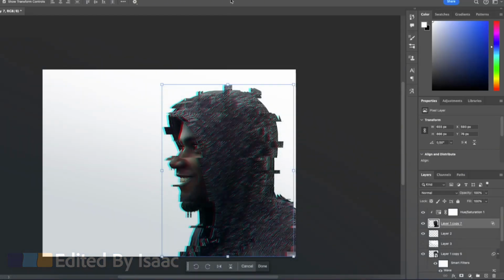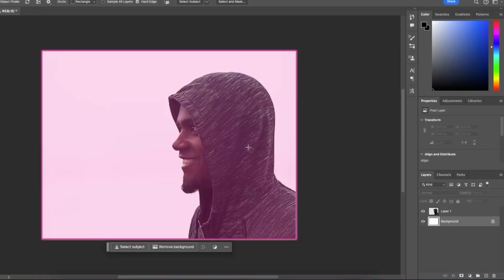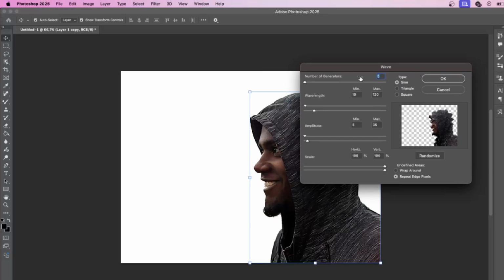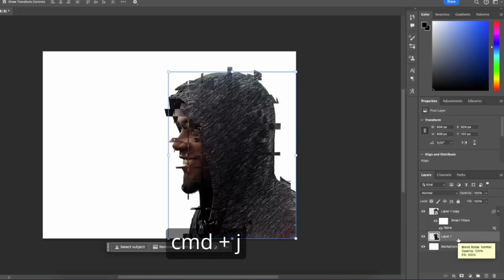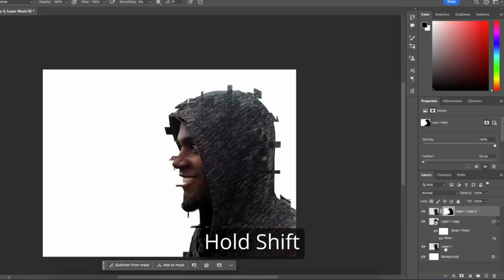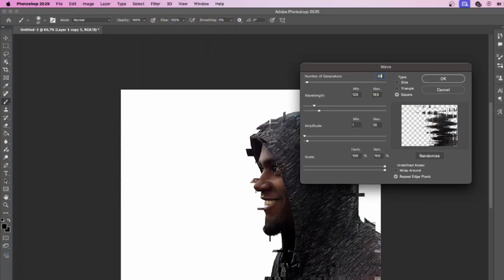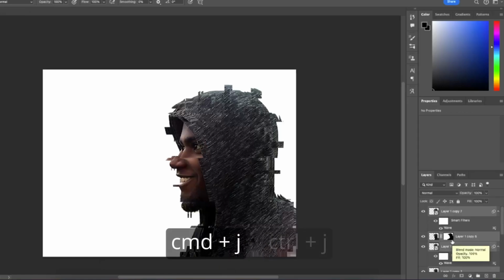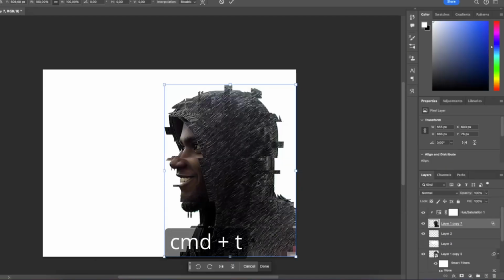How To Make The Unique Glitch Effect In Photoshop In 2 Minutes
In this video I will teach you how to create the Unique Glitch Effect in Adobe’s Photoshop.

Bitcoin
bc1qcr8qg4vu4ks0zm0t4q5pyv0zrhw7203wywhrs8

Ethereum
0xdC6FB20515AF69070f72fc7102e746EA788fd418

Solana
6SV5uLLGKv4m5p882XFzXUofktiVxGJsYiTHRH2ZGR7w